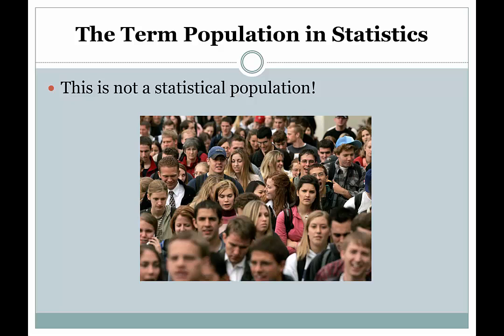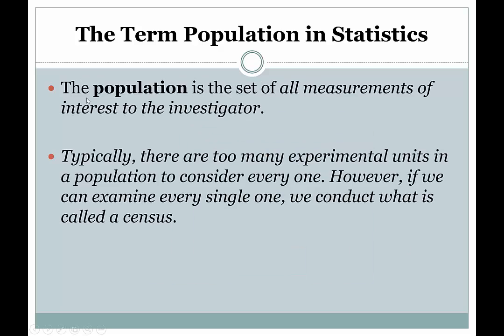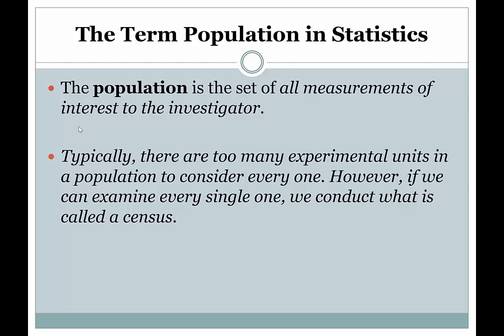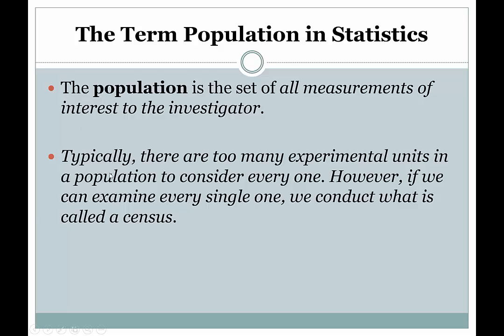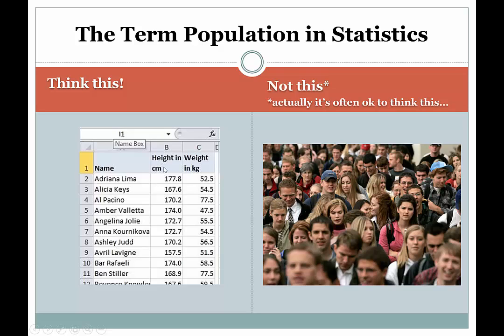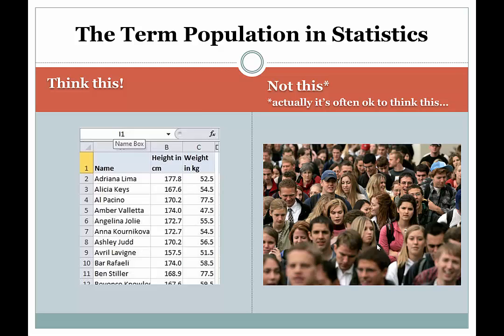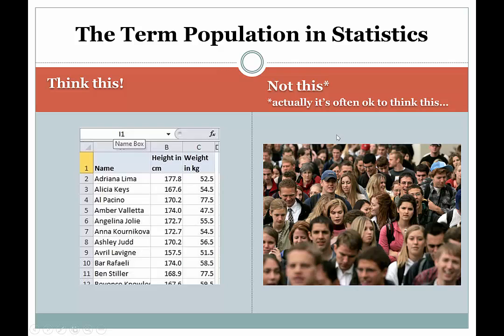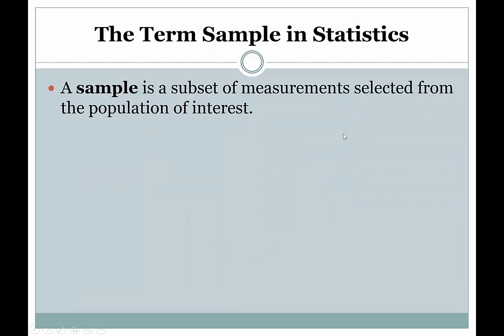Population vs. Sample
The terms population and sample defined.